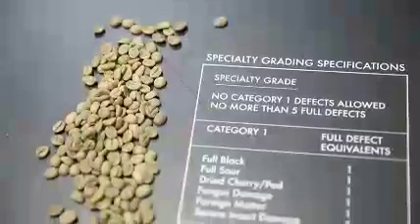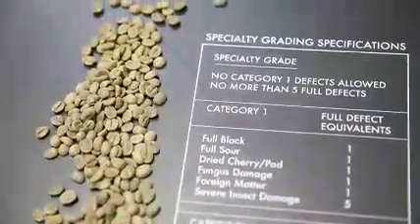Sorting Out Green Bean Defects 428x240